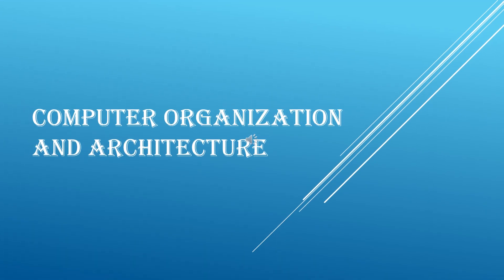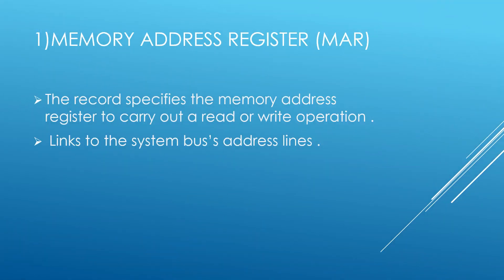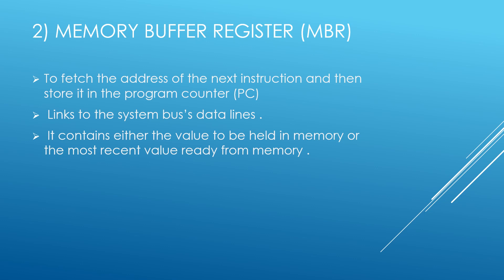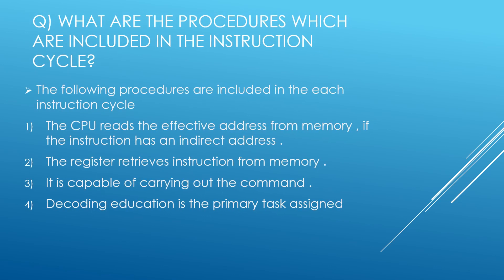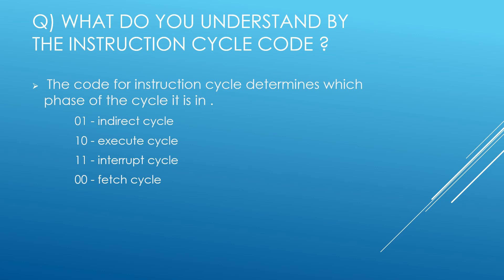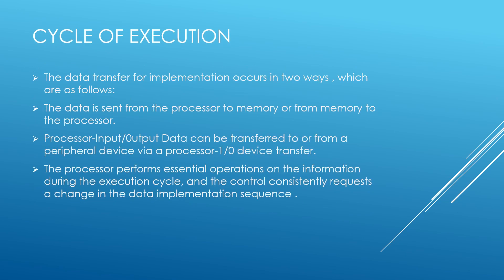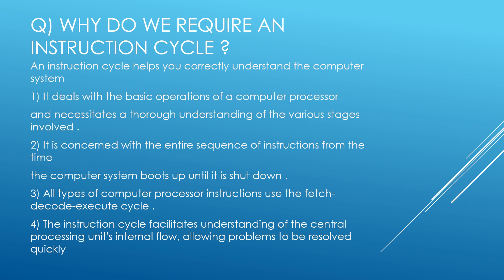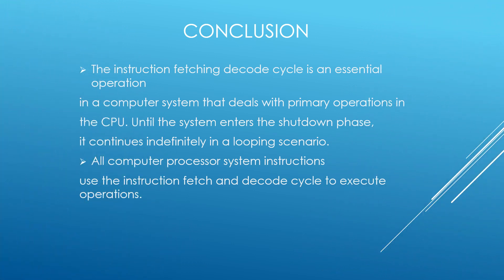Instruction Execution Cycle by R1